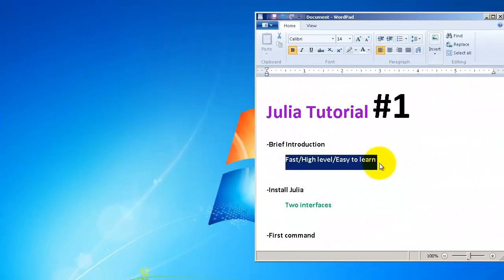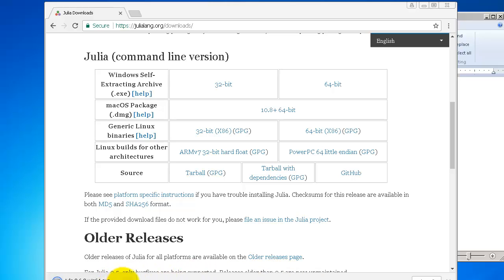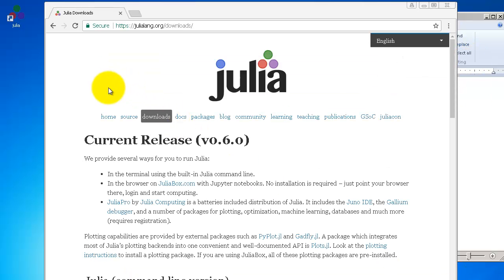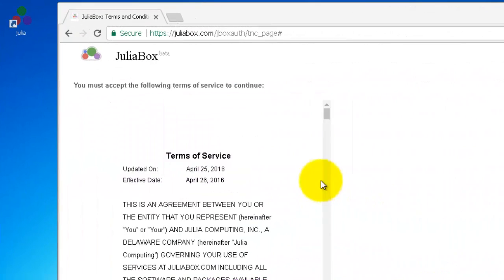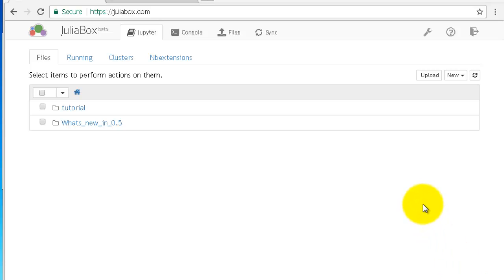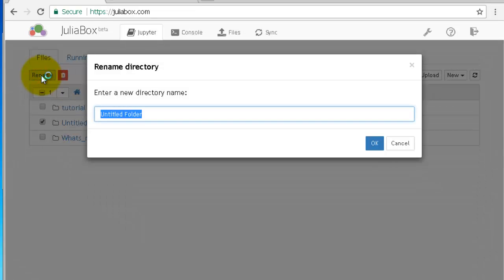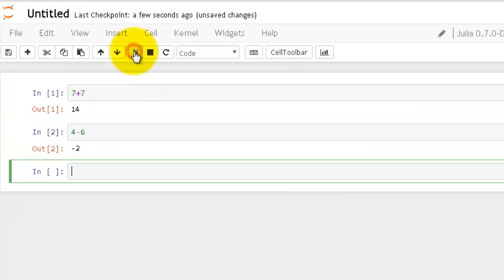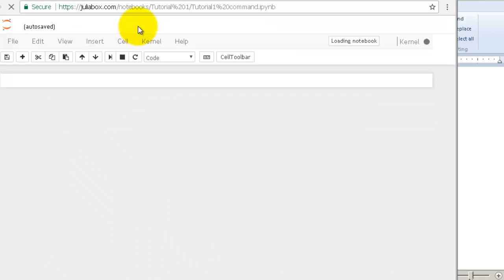Julia Tutorial #1: Introduction, Installing, 2 interfaces, ur first command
Julia Tutorial #1: Introduction , why Julia and compared to python, Installing,
 2 interfaces,
Shell
JuliaBox
Typing and executing your  first commands